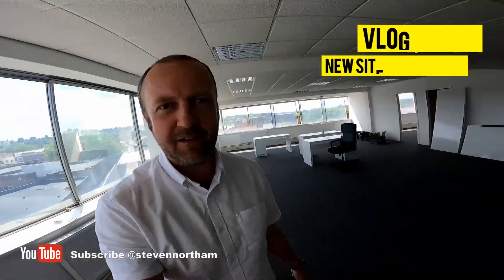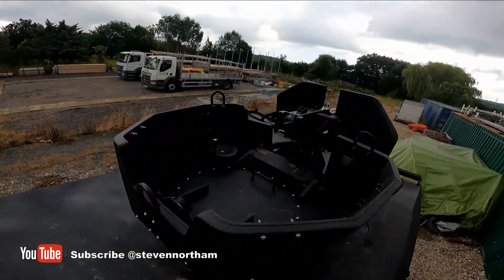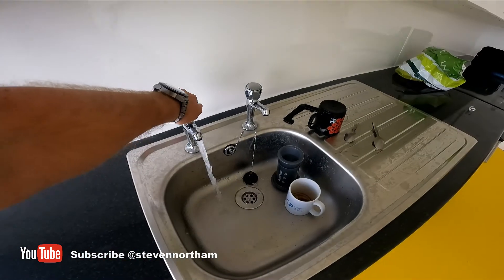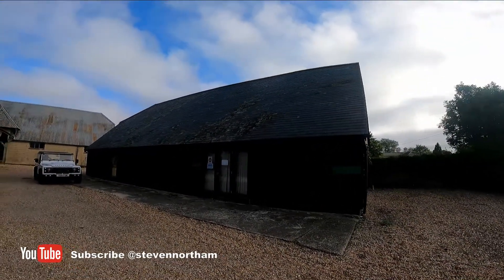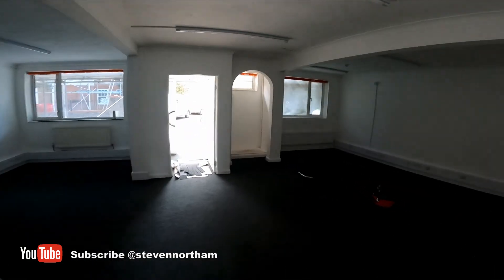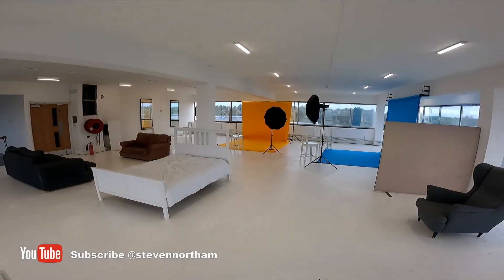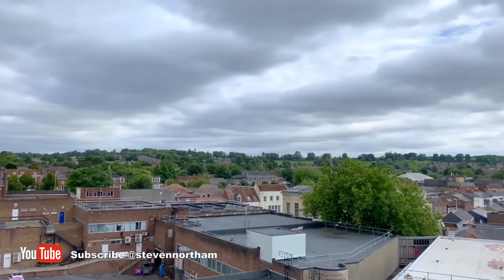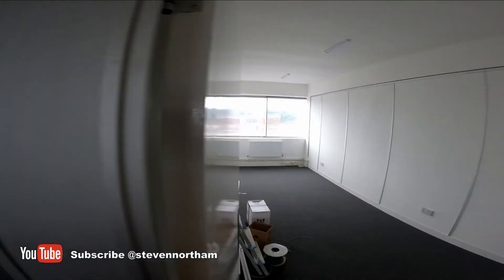VLOG - EP32 - New IncuHive Sites! Updates on Andover & Brockenhurst Plus Armoured Truck Fun!